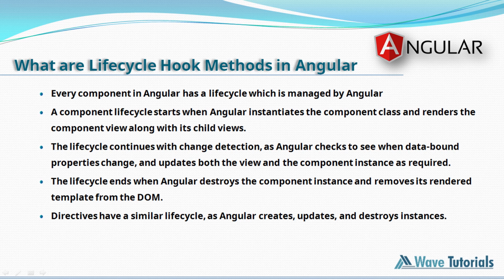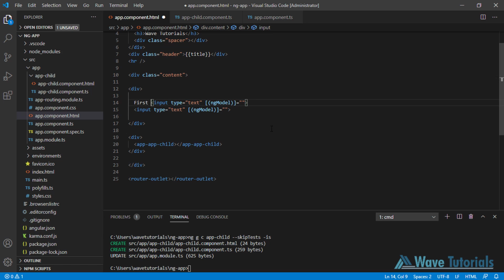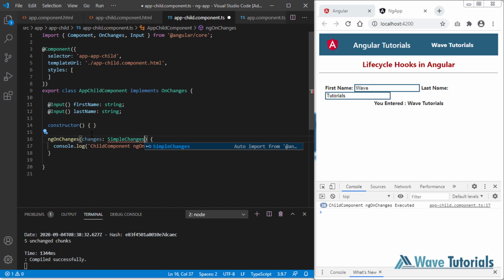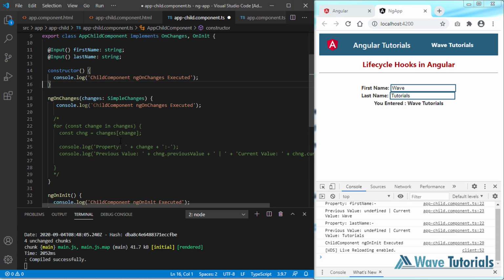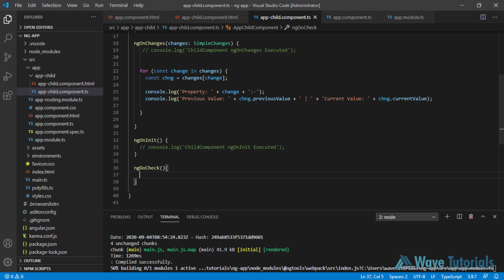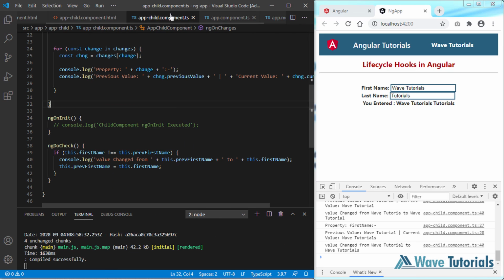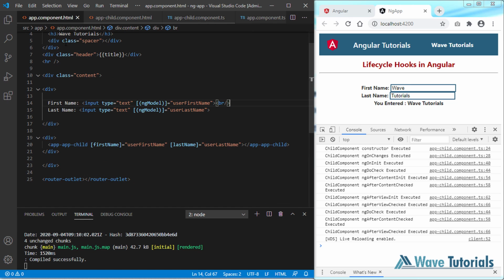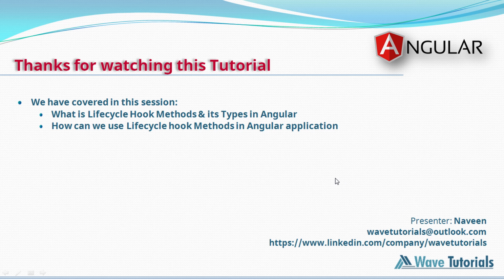LifeCycle Hook Methods in Angular - Part 1 | Angular 10 Full Tutorial Series | Wave Tutorials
Lifecycle Hooks method in Angular

In this Video we have covered:
* What is Lifecycle Hook Method
* Type of Lifecycle Hook Method
* How can we use Lifecycle Hook Method in Angular Application